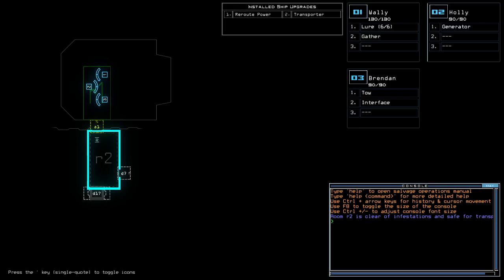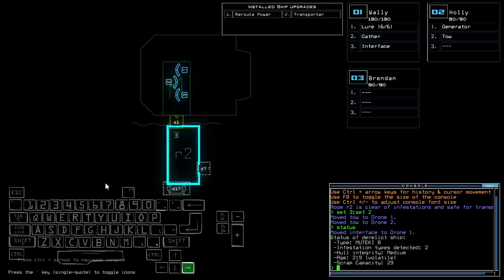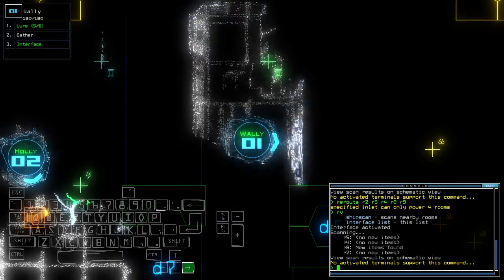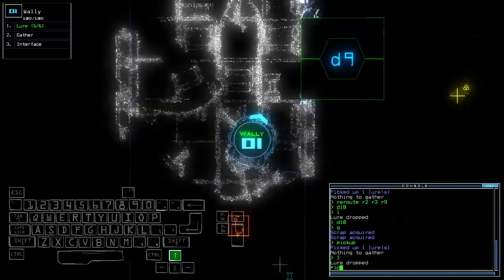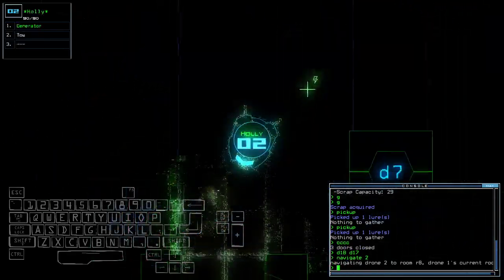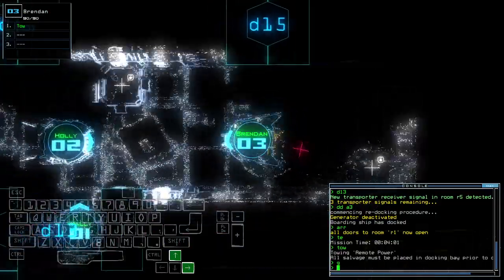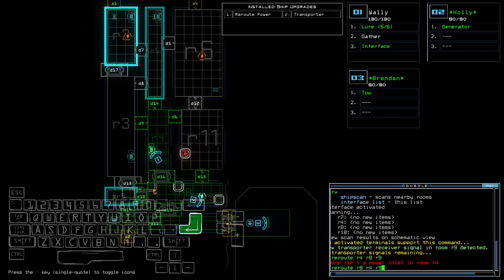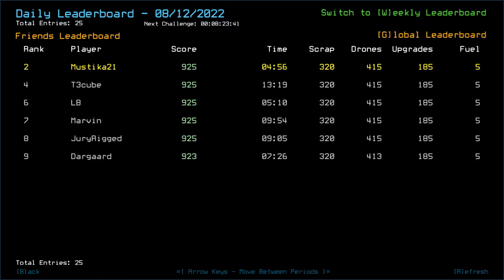Duskers Daily 12 Aug 2022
I had to be correct on guessing the final infestation type.